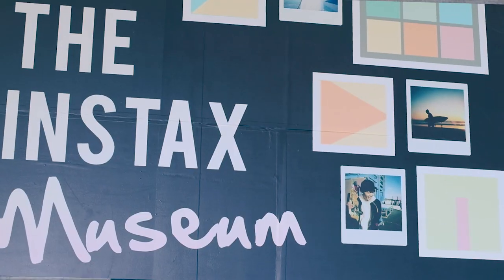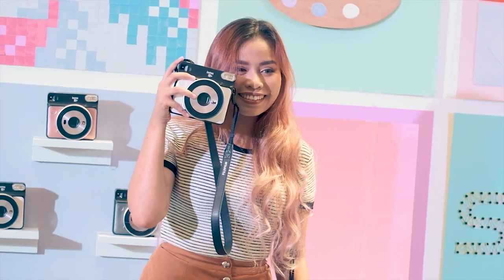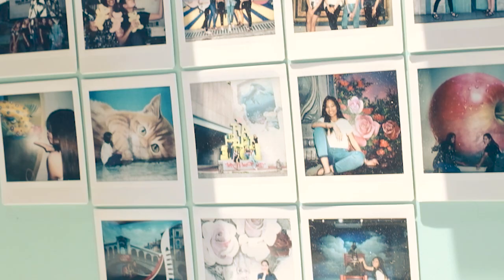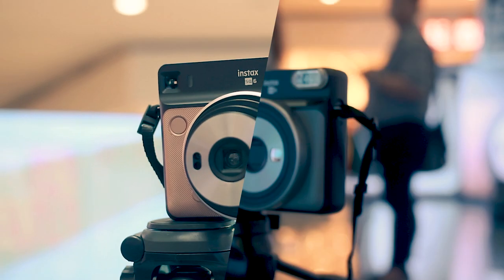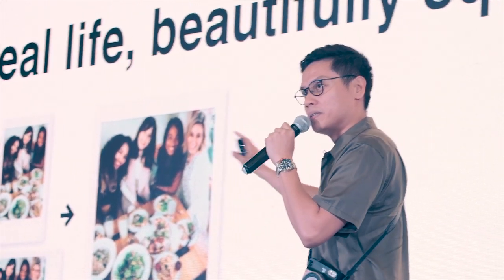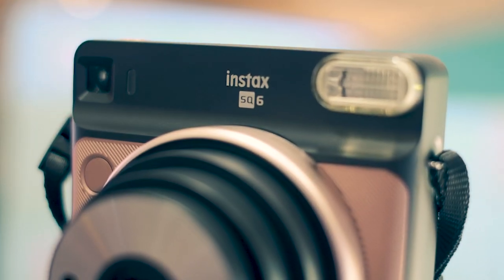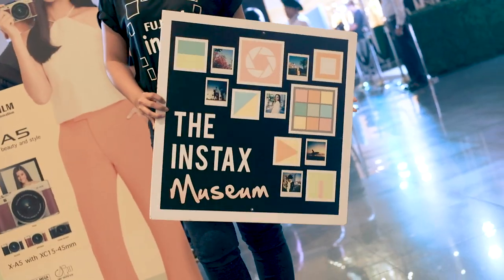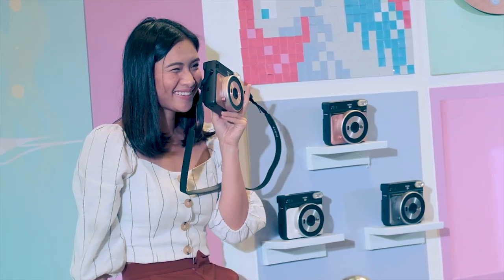instax SQ6 Launch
Check it out! The FUJIFILM instax SQUARE SQ6 was officially launched in the Philippines last June 29, 2018!

The instax SQ6 launch happened on the first day of the instax Museum at SM North EDSA - Annex.

The instax SQ6 is now available at P7,999 SRP at authorized dealers nationwide. Visit instax.ph/where-to-buy to find the dealer nearest you.